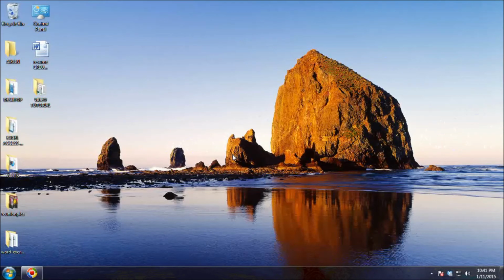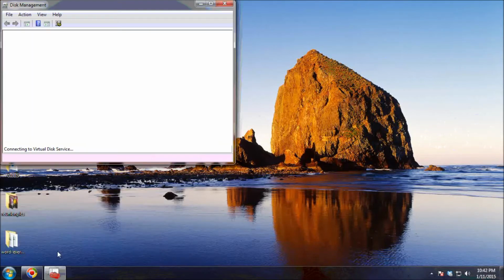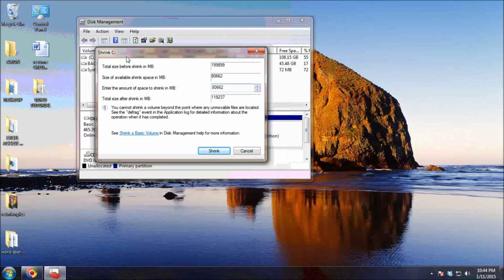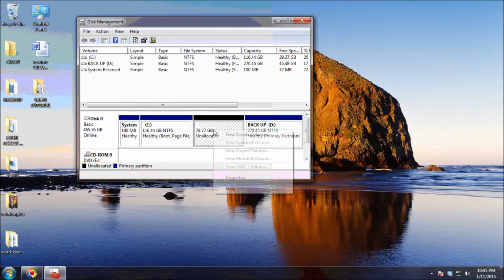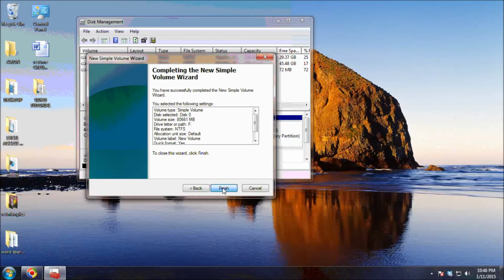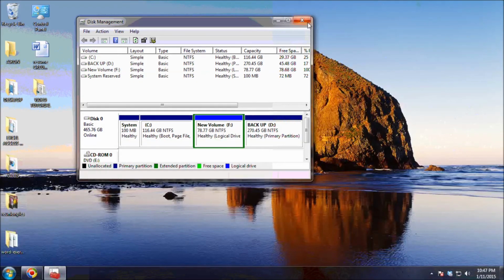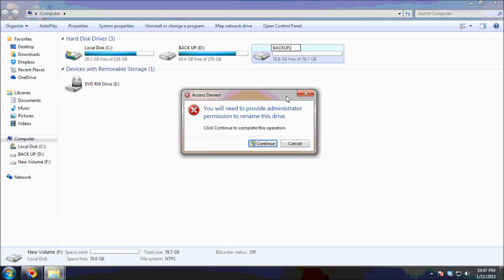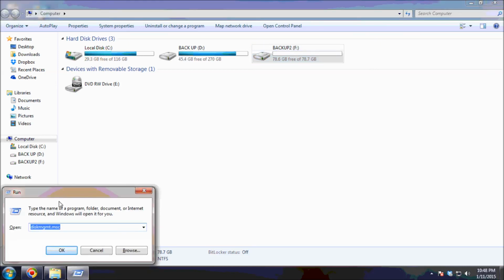CREATE PARTITION USING DISK MANAGEMENT